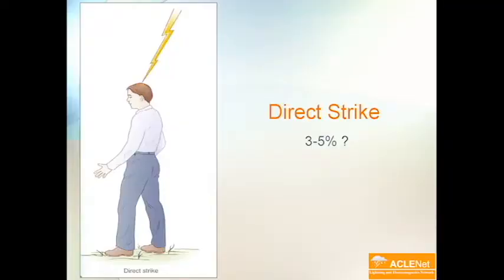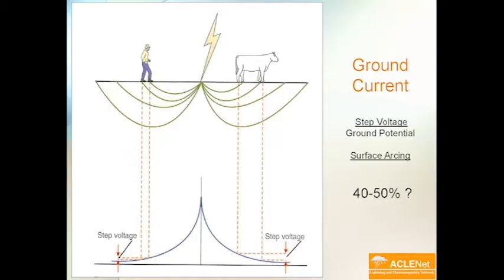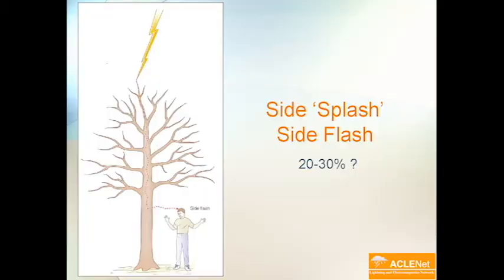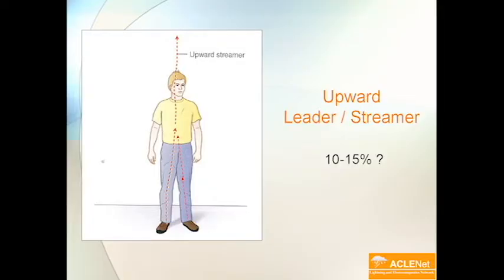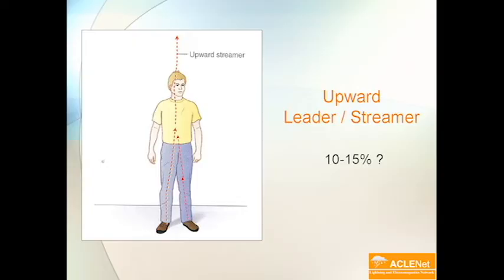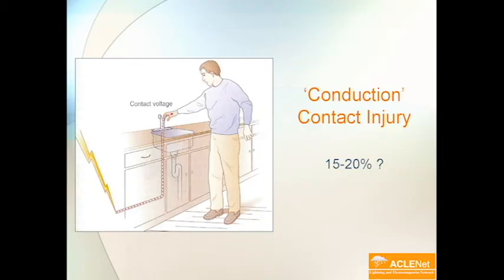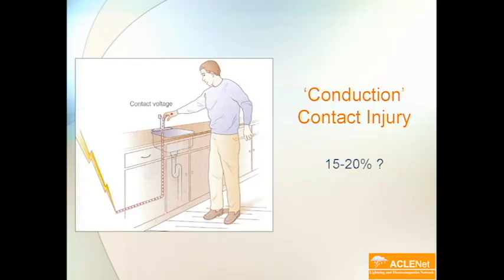Lightning Injury Mechanisms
The National Lightning Safety Council was established to promote lightning safety education and awareness. The Council recognizes National Lightning Safety Awareness Week as a unique opportunity to provide the public with safety information about lightning. We encourage you to visit NOAA's comprehensive lightning safety web site to learn more about lightning and lightning safety.